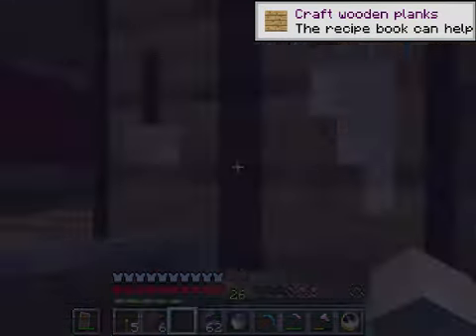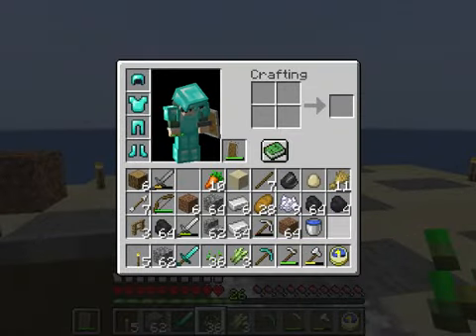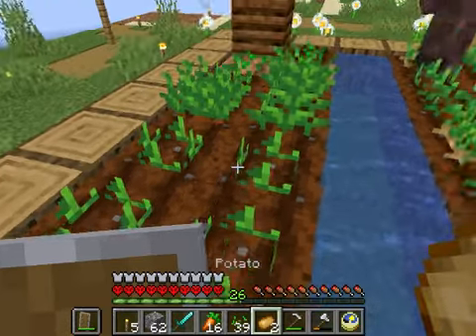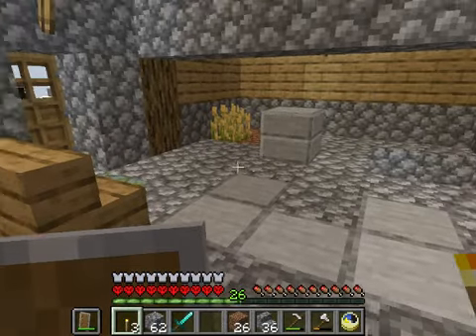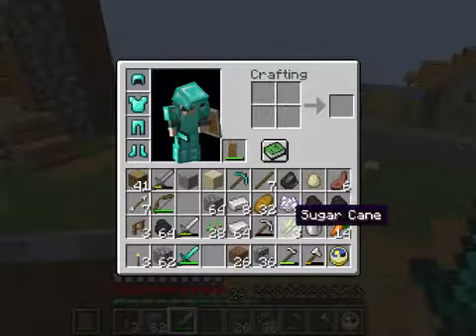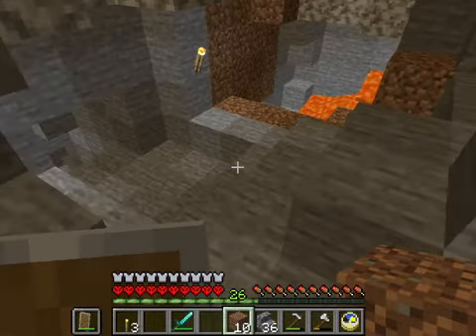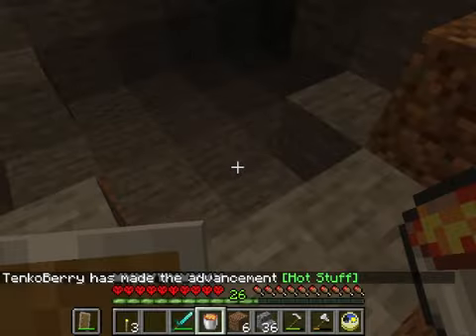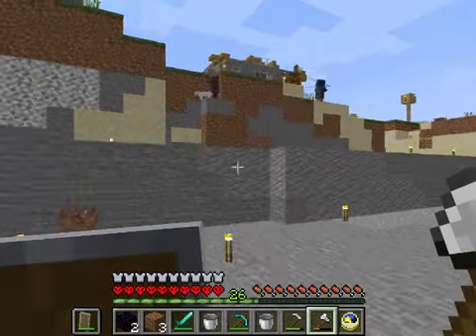minecraft hardcore ep8 building a wall and getting two blocks of obsidian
hello and welcome to my minecraft hardcore series ep8 i build a wall around island and get two block of obsidian like and sub and stay safe and have a nice day and have a toastie or apple bye.